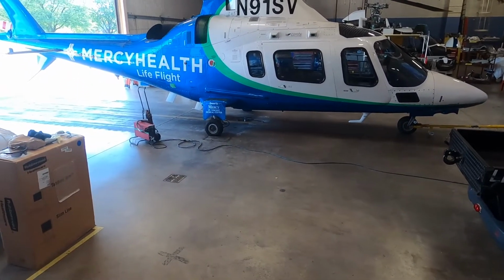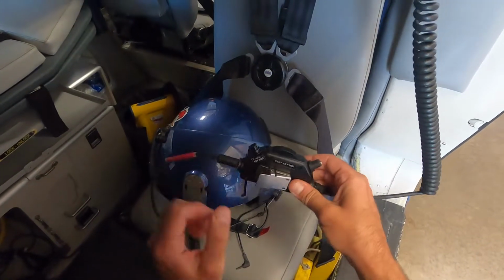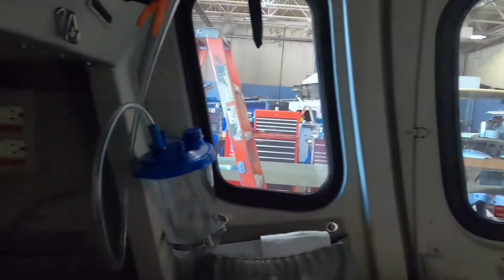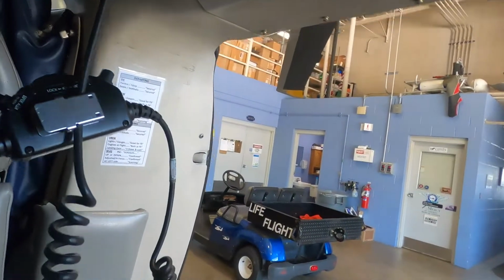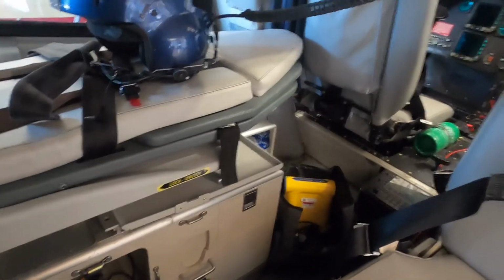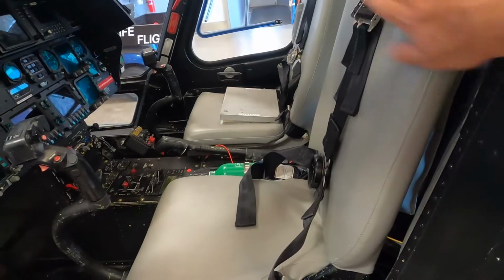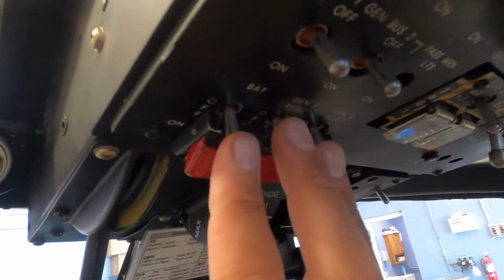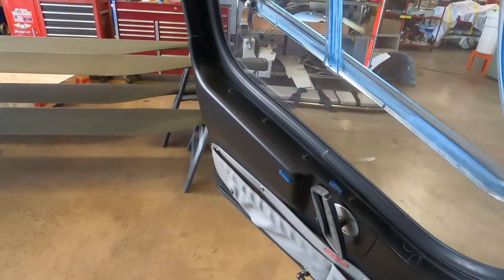St Vincent's LifeFlight NICU Emergency Resident Basics